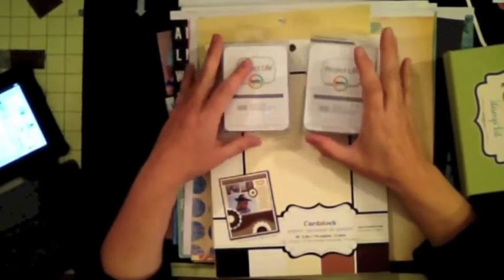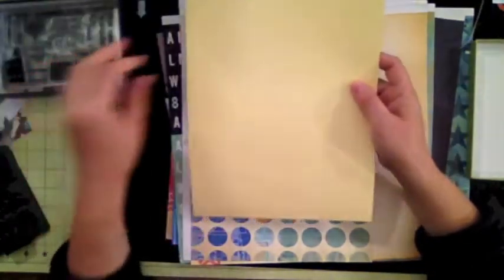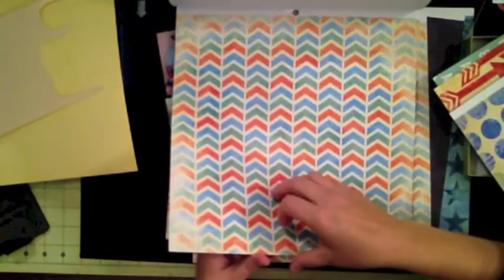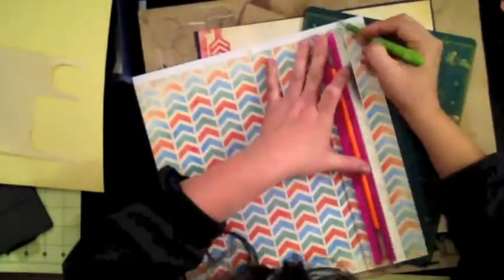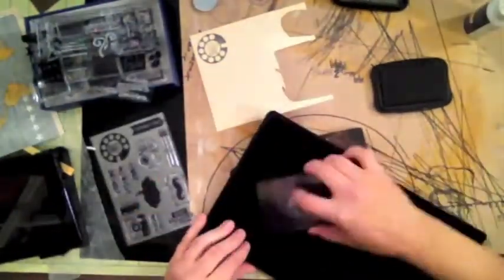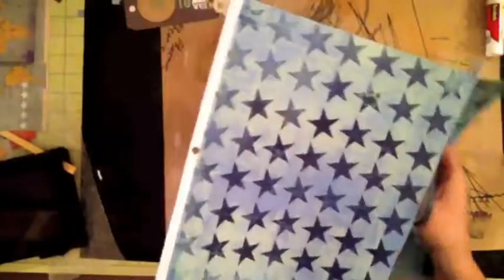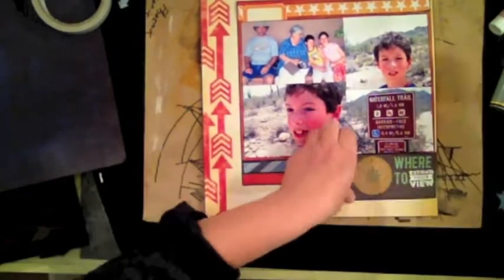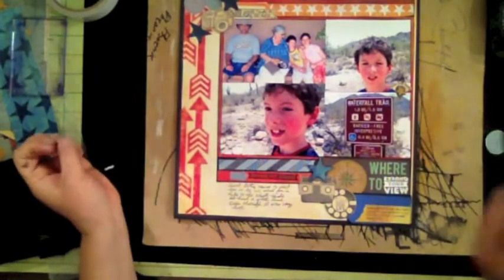simple page layout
For this layout, I used Heidi Swap paper pad found at my local Michaels. I love her paper pads because not only does she give you tons of gorgeous papers but she also provides cut a parts for embellishments and a alpha sheet.

PAPER PAD: No limit by Heidi Swap